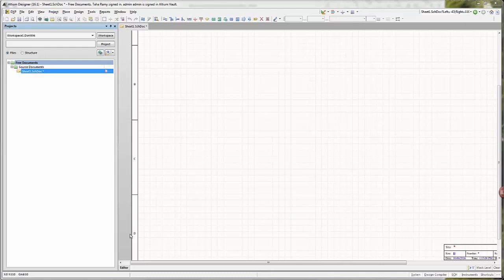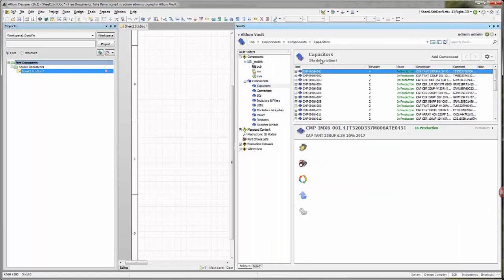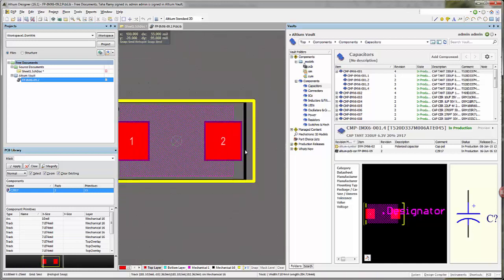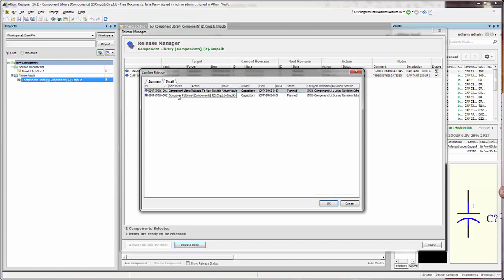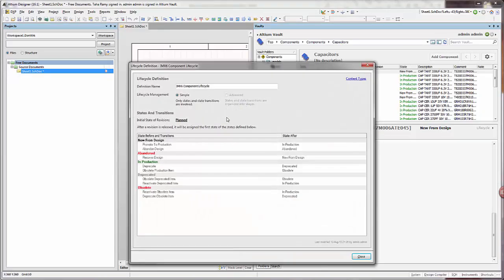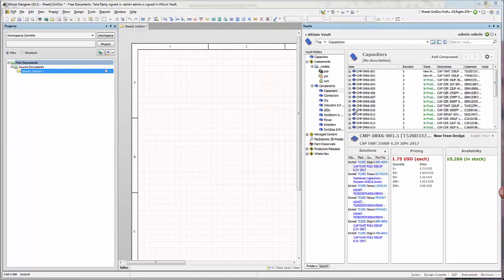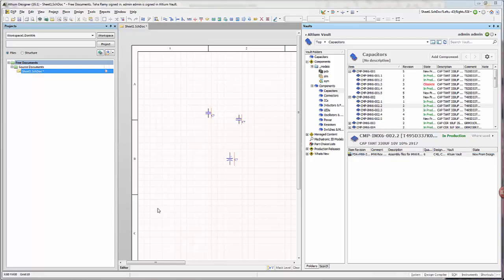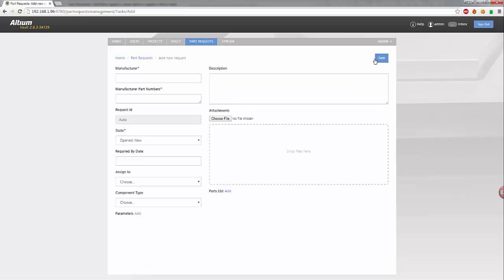Altium Vault - Component Management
It’s imperative to have good design management standards in order to avoid time wasting and loss of data in the future.  In this video we will show you how Altium Vault can efficiently automate design management from a components management standpoint.